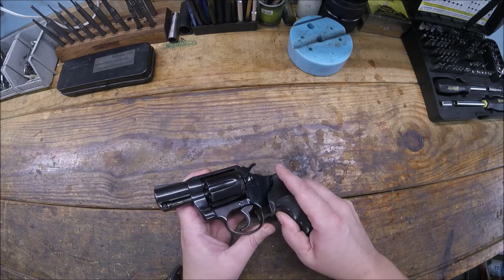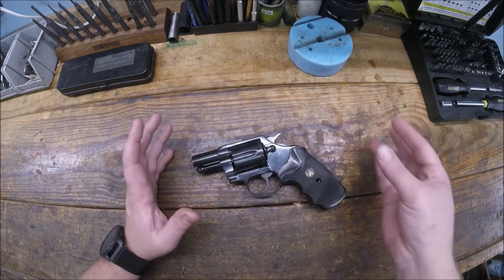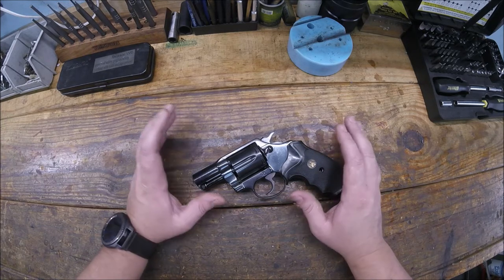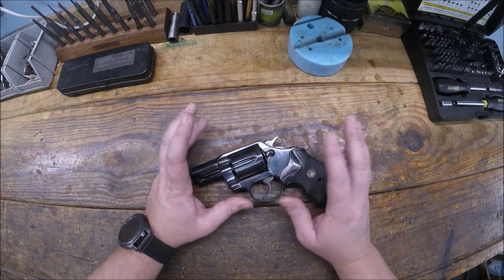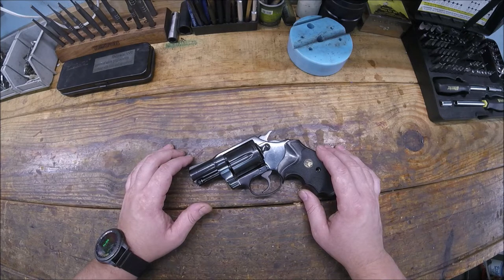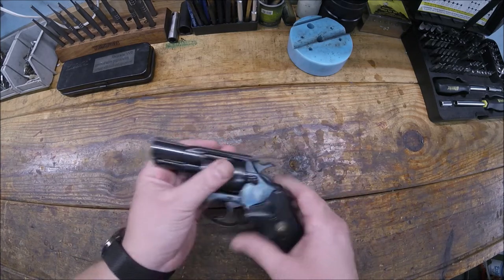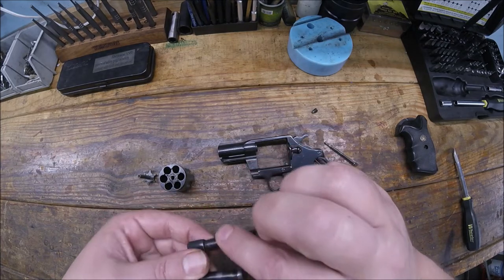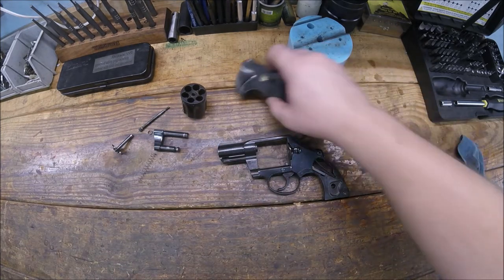Colt Detective Special disassembly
We take apart the original snub nose revolver.